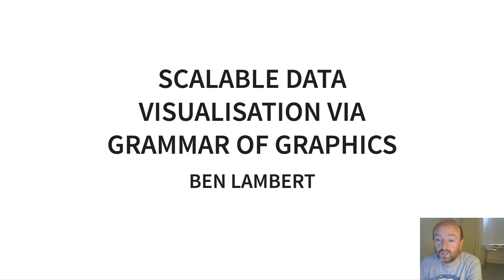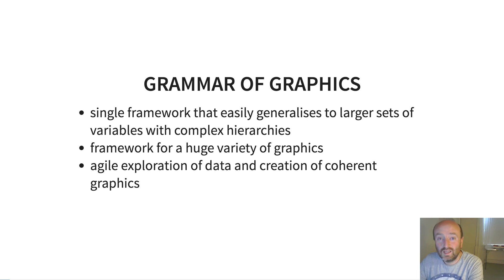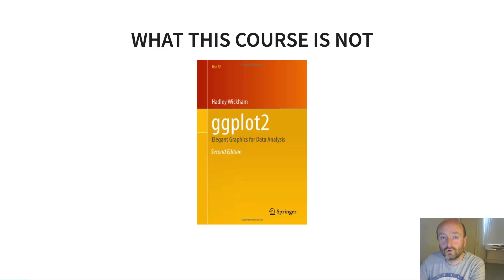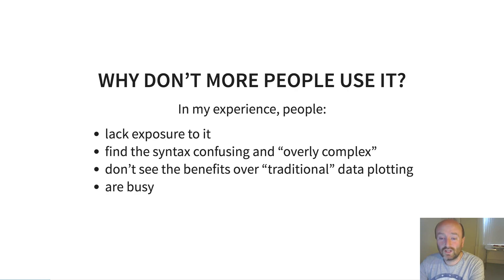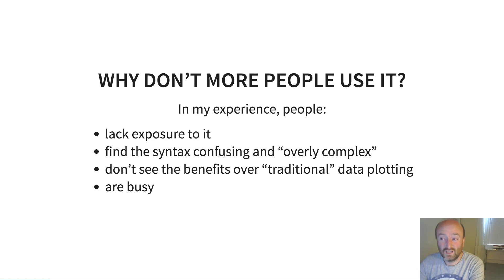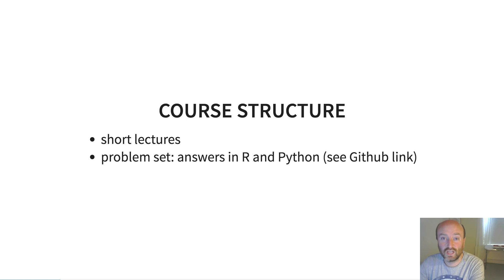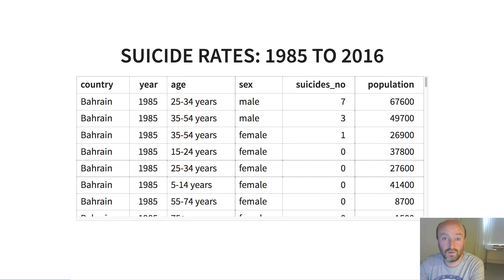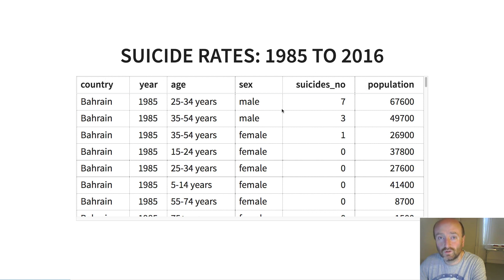Introduction to grammar of graphics short course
This video provides an introduction to a short course on grammar of graphics via ggplot2.